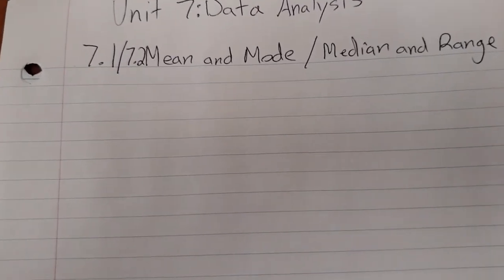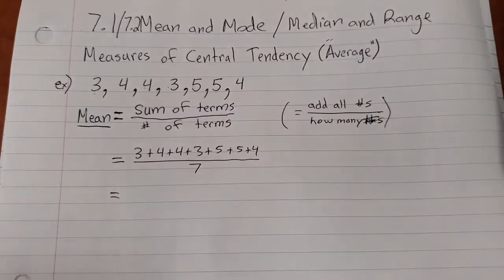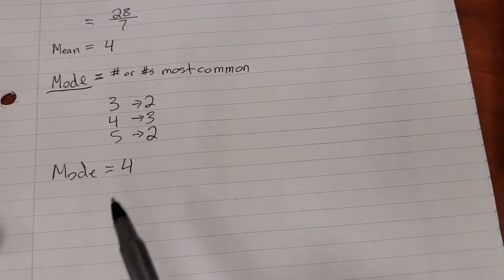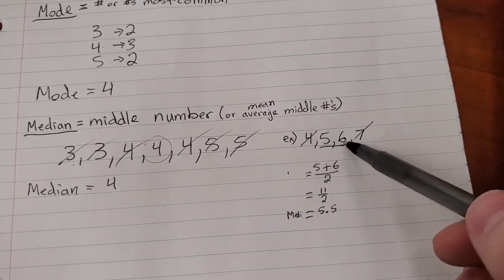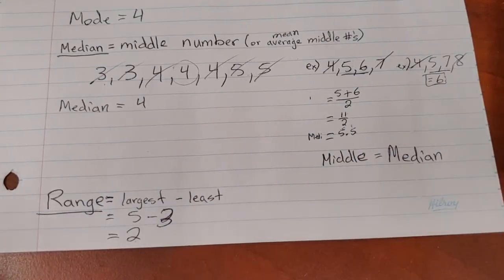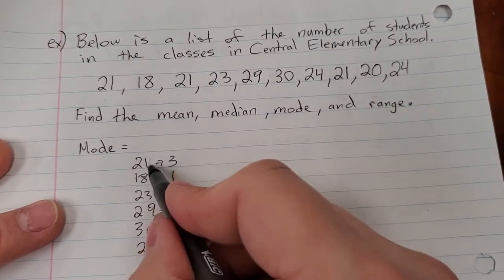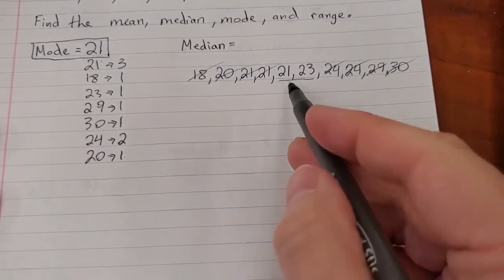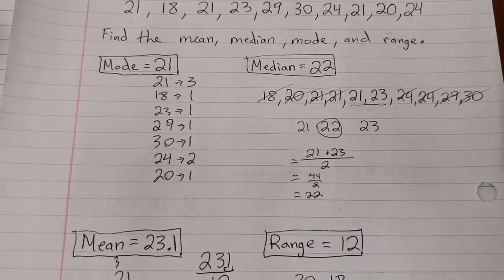Math 7 - 7.1/7.2 Mean, Mode, Median, and Range